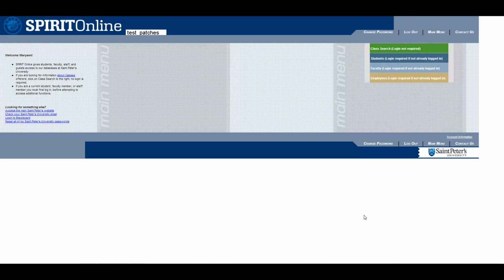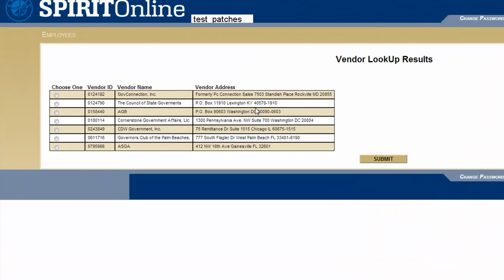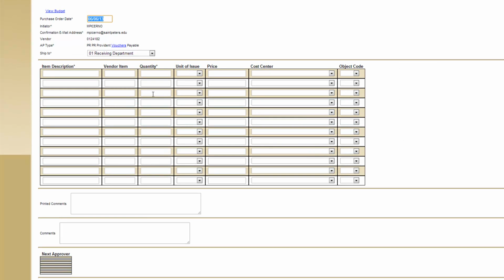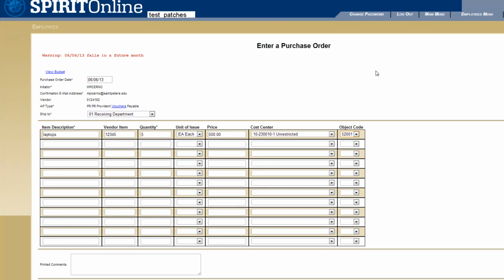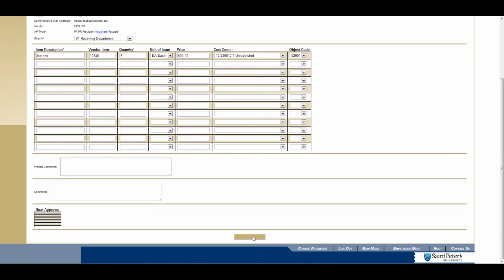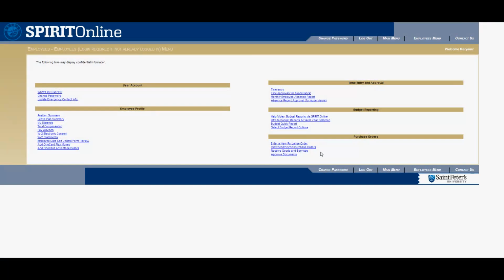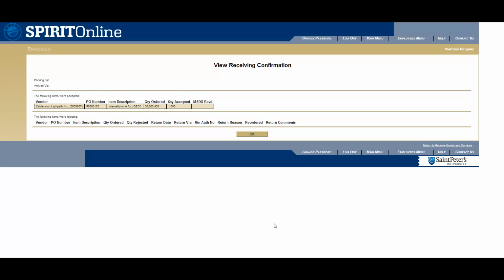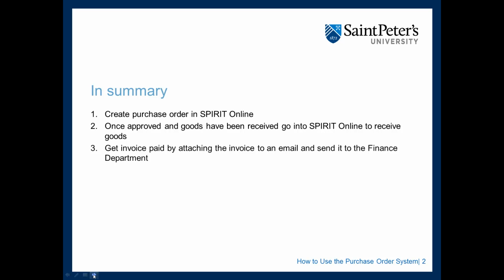How To Use the Purchasing Order System 3